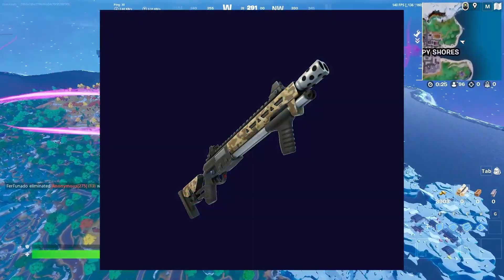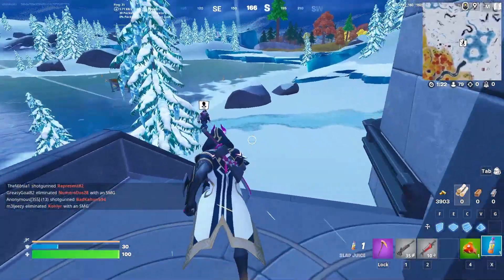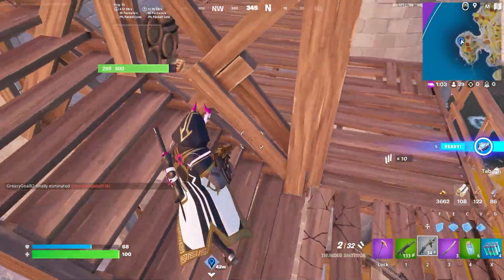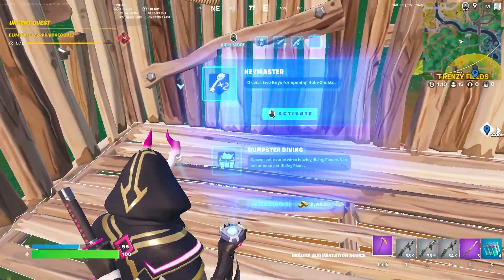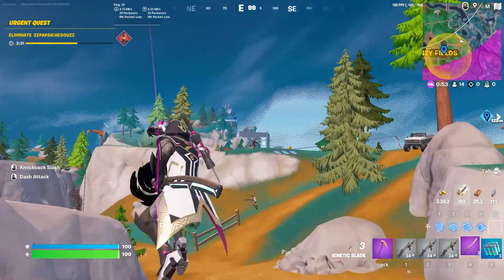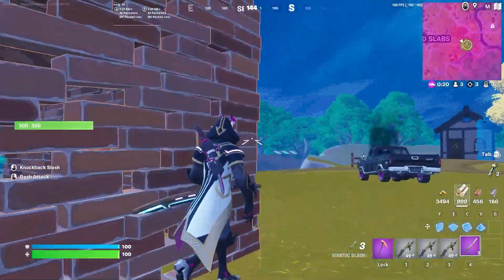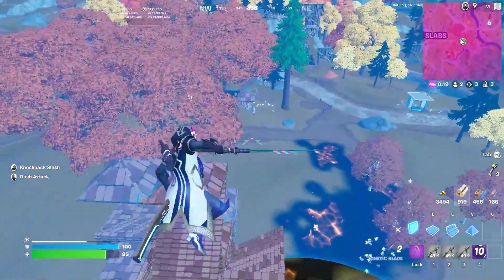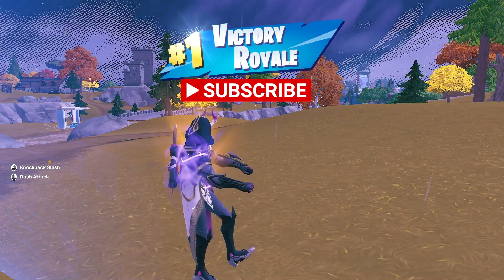Finding BANNED shotguns?!?! 🤐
Here's all of the locations to find the Thunder shotguns!! 🗺